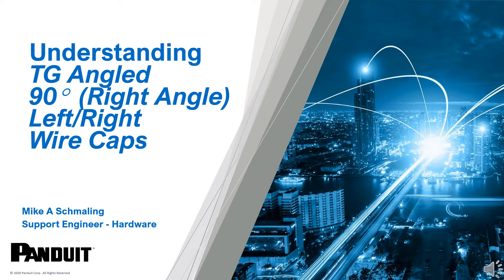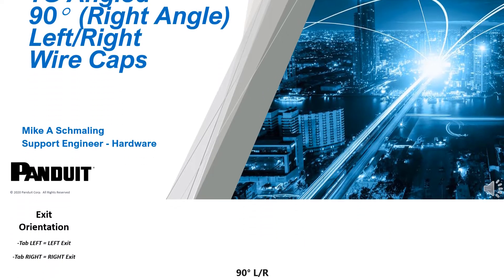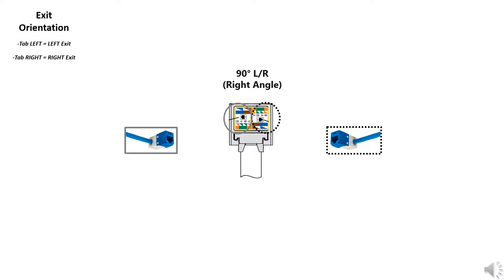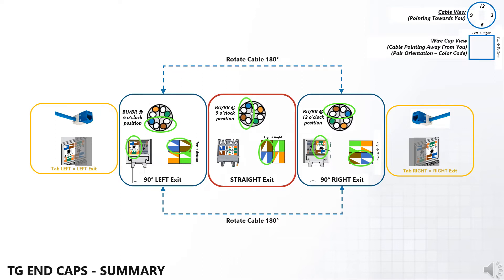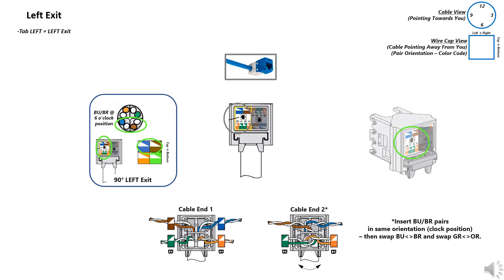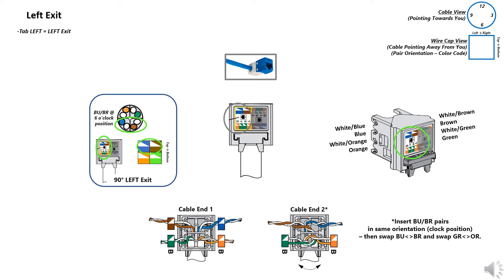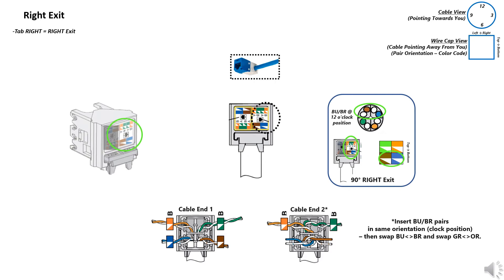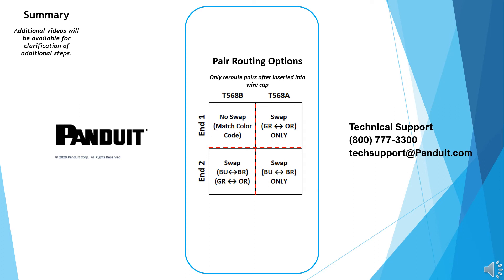4a Understanding TG 90 LeftRight Angled Wire Caps SIMPLE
Copper Training Module 4.